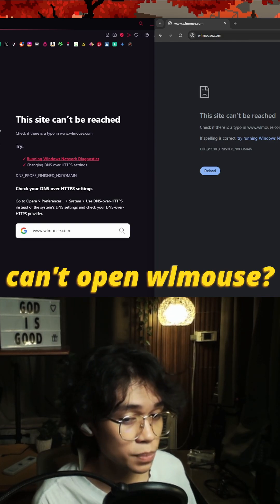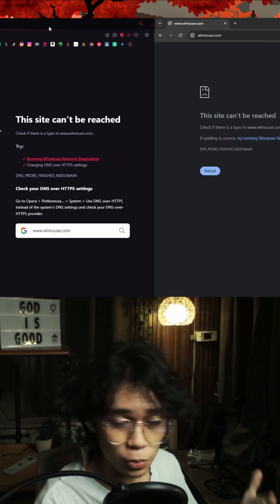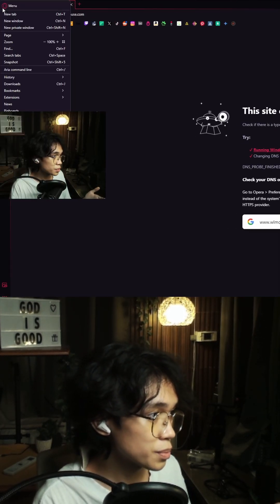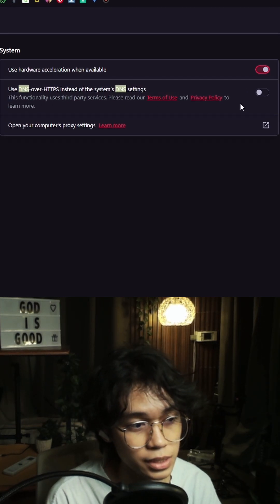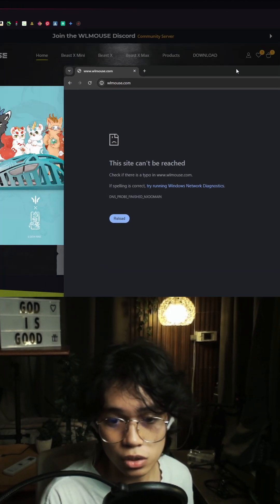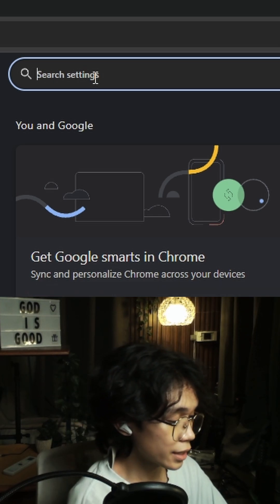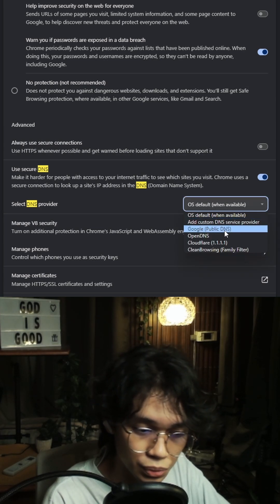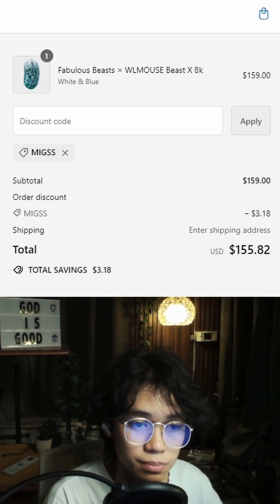Can't open WLMOUSE WEBSITE? (This site can't be reached) FIXED! (DNS_PROBE_FINISHED_NXDOMAIN)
"“ ‘If you can’?” said Jesus. “Everything is possible for one who believes.”" Mark 9:23